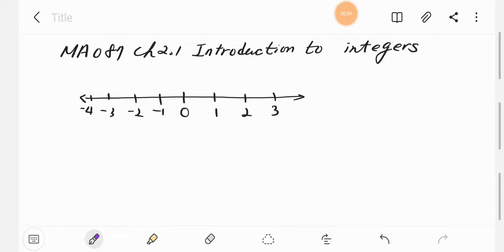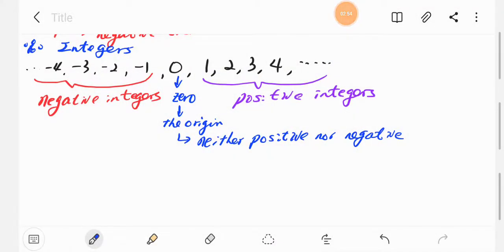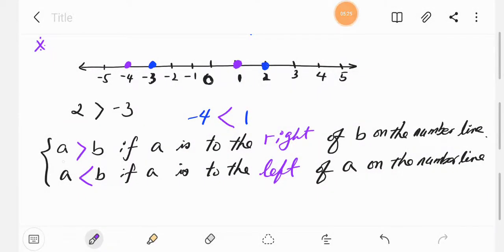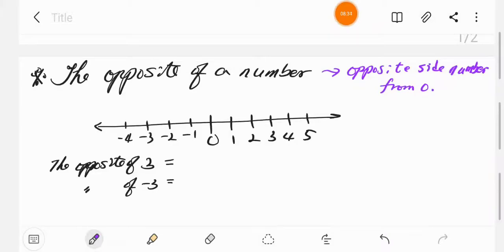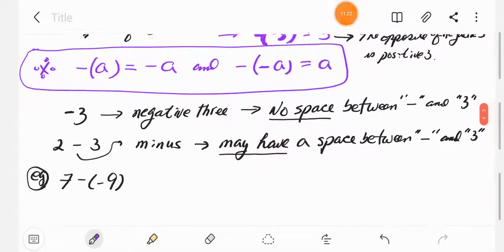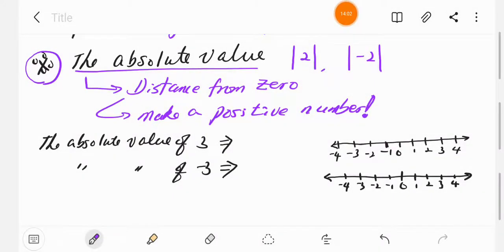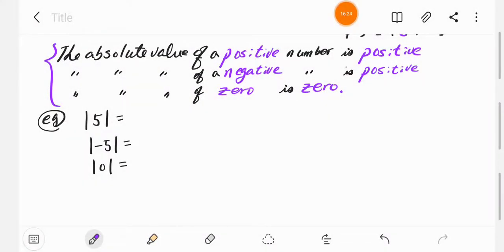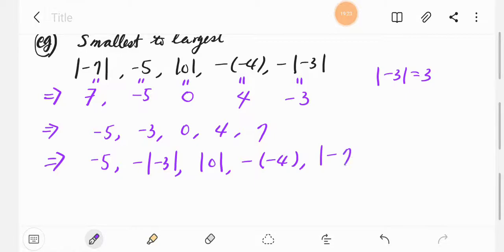MA087 6ED Ch2 1